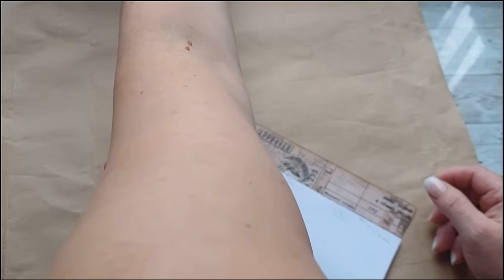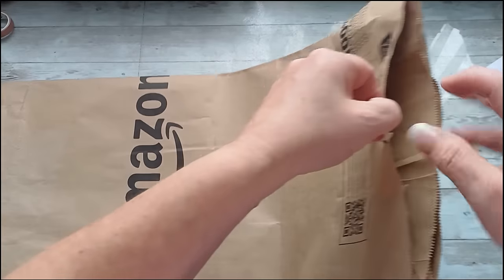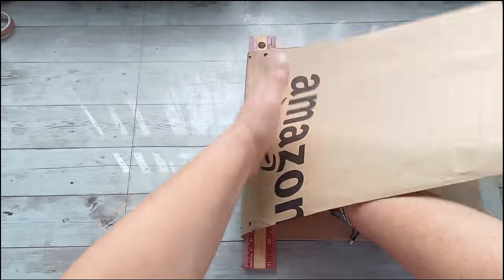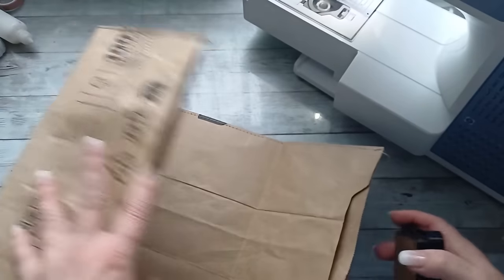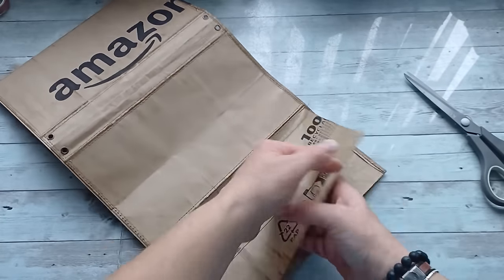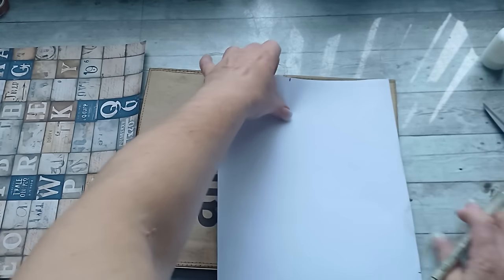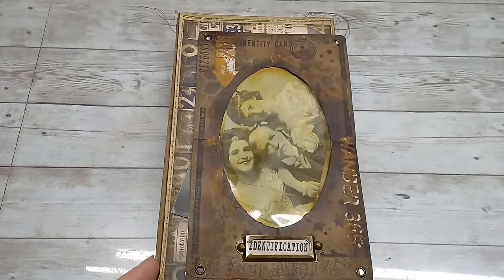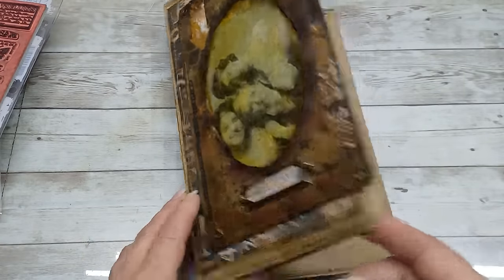DIY Midori-Style Journal Cover | Upcycle a Paper Shopping Bag into a Stylish Cover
Learn how to upcycle a paper shopping bag into a beautiful Midori-style journal cover! In this step-by-step tutorial, I'll show you how to transform an ordinary shopping bag into a unique and eco-friendly journal cover. This simple DIY project is perfect for anyone who loves crafting, journaling, or giving new life to everyday items.
Inspiration came from 49dragonflies and Margarete Miller
✨ Materials used:
Large paper shopping bag
Scissors
Glue
Elastic bands
Decorative elements (optional) Printed Numbered pages from my collection ''Lost in Numbers''
Lost in Alphabet
💡 Tips:
Get creative with decoration using stamps, paints, or stickers.
Use different sizes of bags to create a variety of journal covers!

Eva xxx